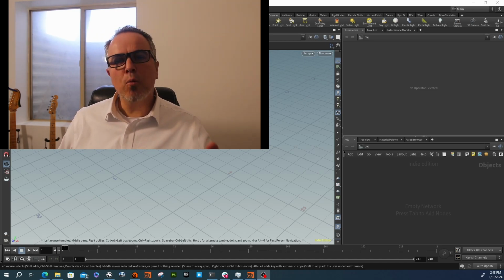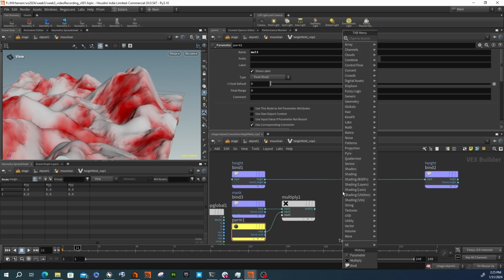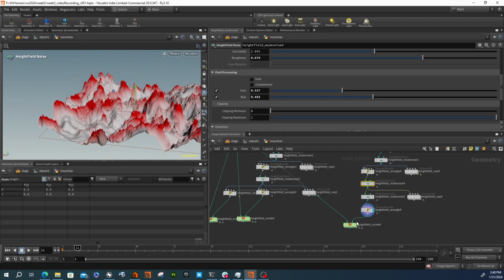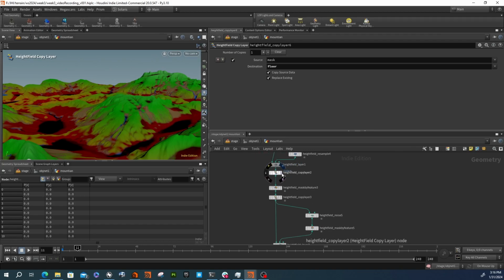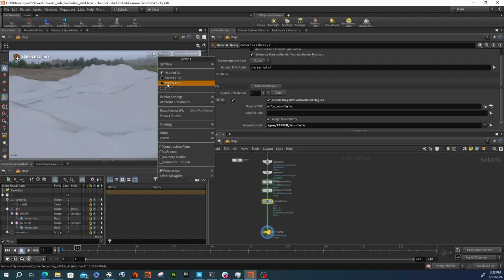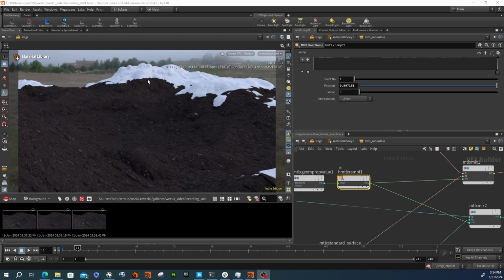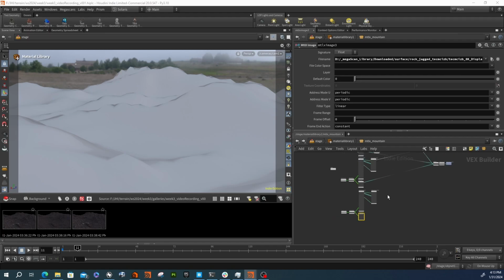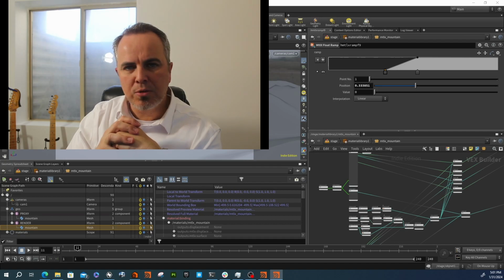Intro to Houdini: Terrain Building Course Week 2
This course and the courses to follow are designed for entry level Houdini students who have some previous experience with using Houdini. We will keep things simple as we gain introductory knowledge about using the terrain systems and Solaris.

Here we expanded on some of the nodes in the terrain system. We are taking a look at the heightfield nose node's different noise patterns. We will dig a little deeper into the heightfield erode node, focusing on feeding it custom bedrock to add additional detail and variation to our simulation.

We will also move our shading to MaterialX and render on the gpu. We will use shader based noise to break up edges as opposed to the last video where we used geometry based noise to break up edges. We will also look at using normals to drive mix nodes in our shader to get extra detail. The end goal of this is to have a better understanding of how to work between sops, lops, and shading to get good results.